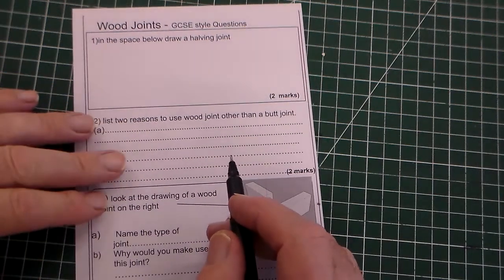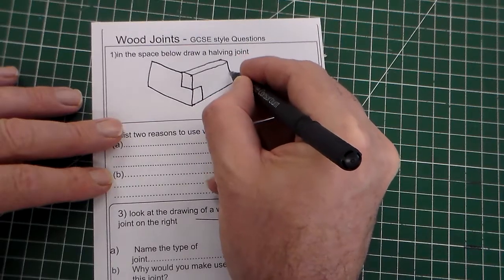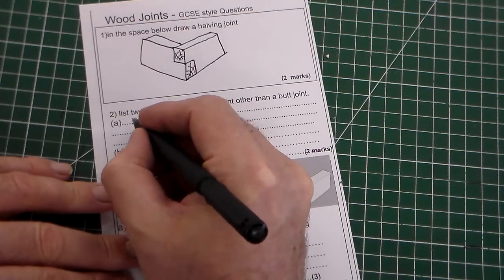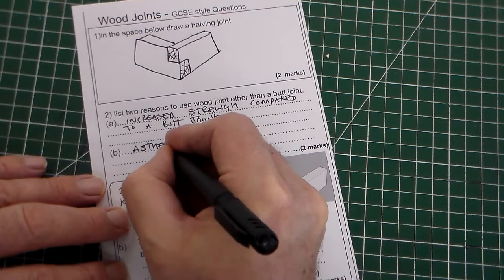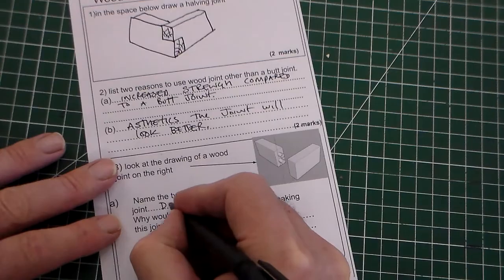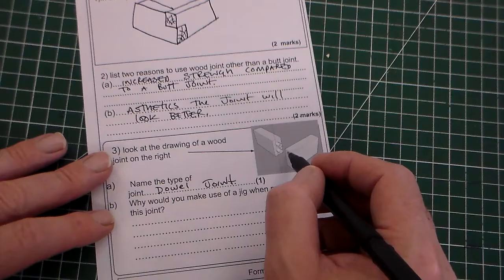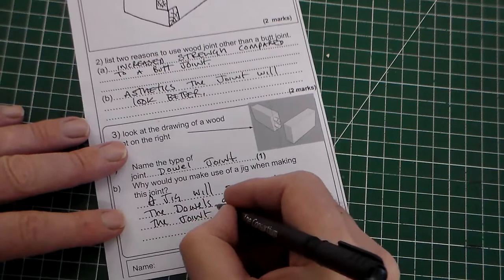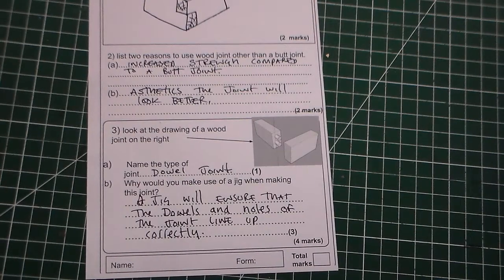Learning Check Wood Joints GCSE D&T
This is a quick learning check covering wood joints for GCSE D&T. these are 3 GCSE style questions. This sheet is available together with the main worksheet, from my TES shop @.